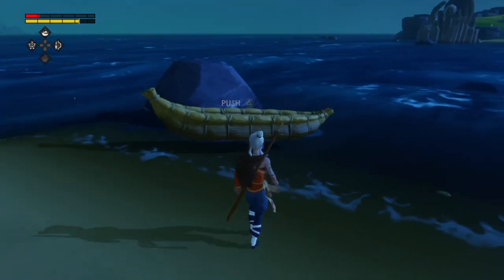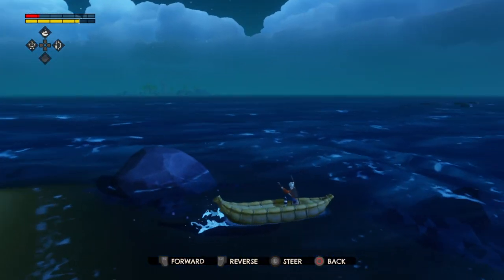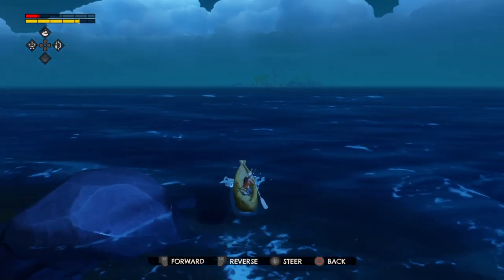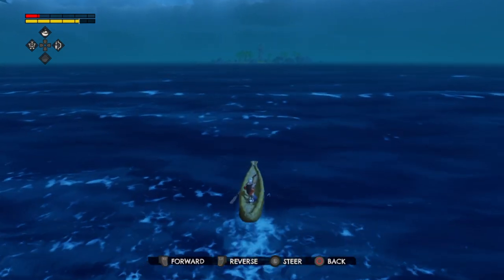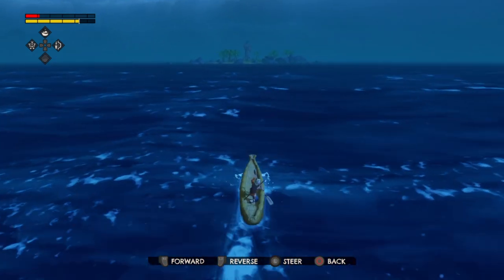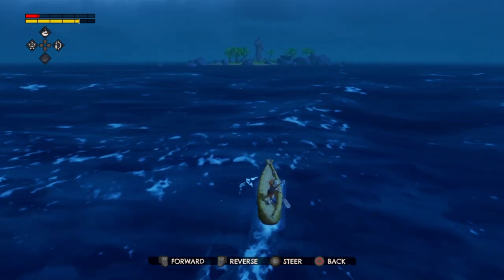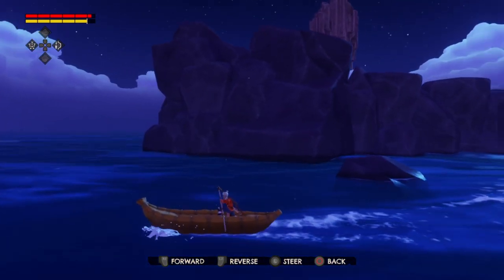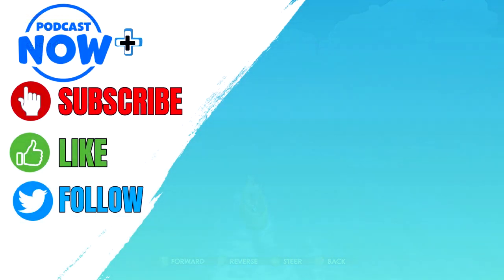Windbound BEGINNER'S GUIDE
This can be a game that takes a bit to get into, so let's go over my guide for beginners!